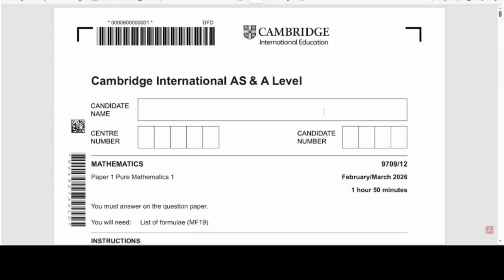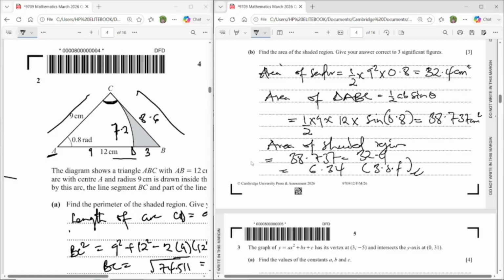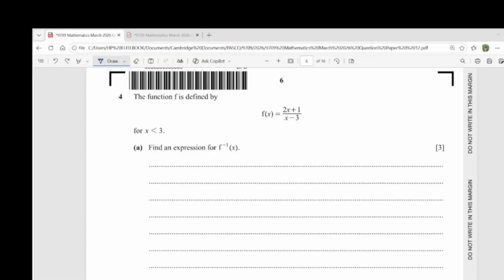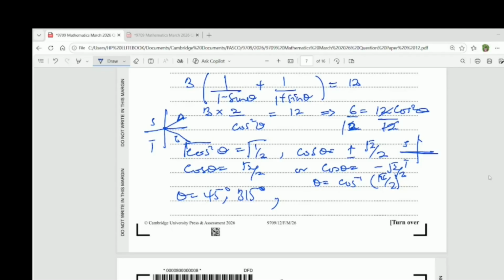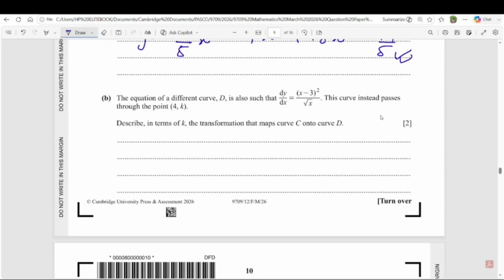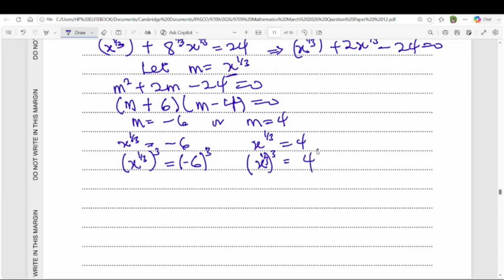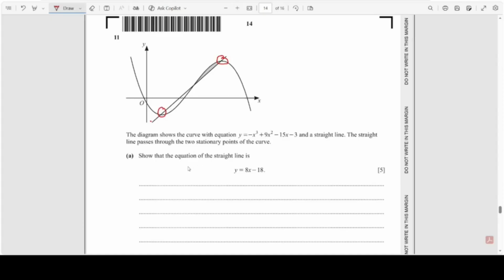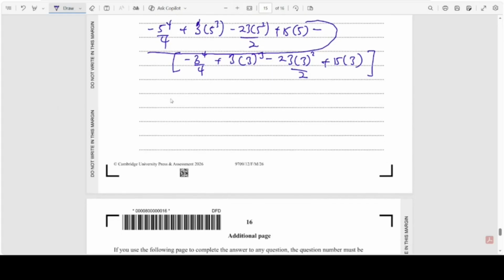9709 FEB MARCH 2026 P12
Welcome to Sir Maths!

In this video, we work through Cambridge International AS & A Level Mathematics (9709) February/March 2026 Paper 1 (Question Paper 12), solving each question step by step with clear explanations to help you understand the underlying concepts and techniques.

Whether you're preparing for your examinations, revising key topics, or improving your problem-solving skills, this walkthrough is designed to help you build confidence in mathematics.

Timecodes
00:00 Introduction
00:11 Question 1
05:55 Question 2
14:46 Question 3a
21:11 Question 3a alternative
21:51 Question 3b
29:06 Question 4
36:05 Question 5
44:03 Question 6
51:58 Question 7
1:00:43 Question 8
1:09:25 Question 9
1:13:38 Question 10
1:26:26 Question 11